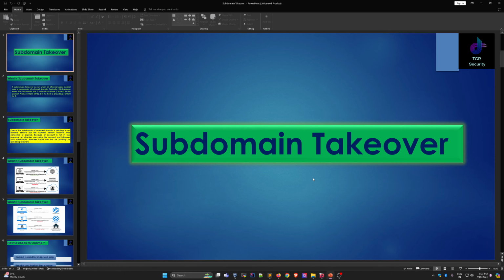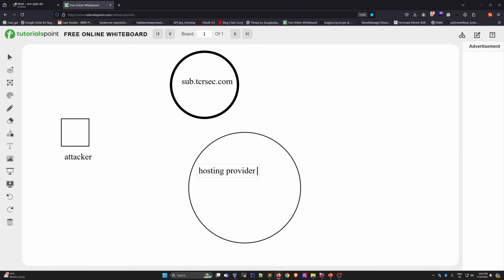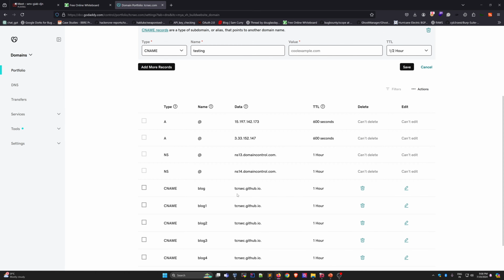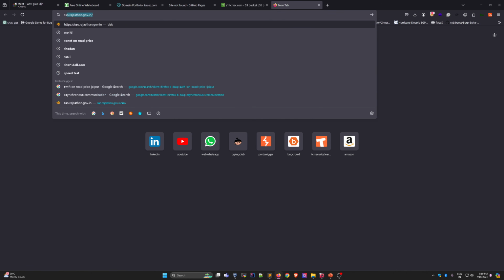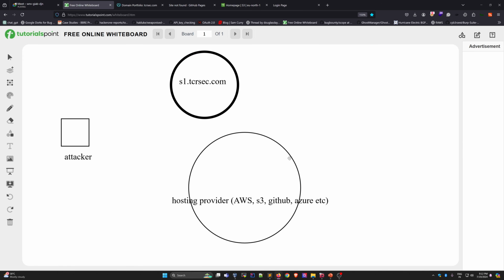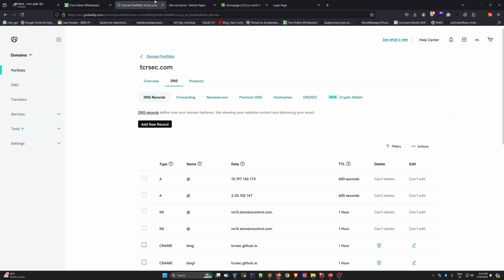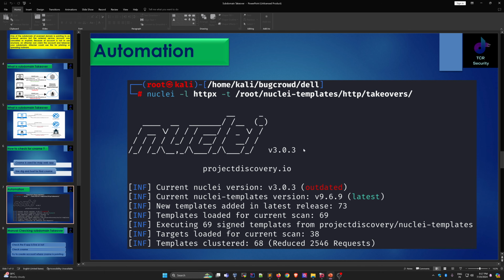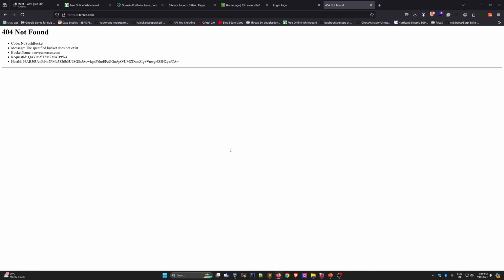Subdomain Takeover Vulnerability | STEP BY STEP TUTORIAL Part 01 | tcrsecurity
In this video, we dive deep into the world of Subdomain Takeover, a critical vulnerability that bug bounty hunters can exploit for great rewards. Learn how to:
✅ Enumerate subdomains effectively
✅ Identify misconfigured or abandoned DNS records
✅ Exploit subdomain takeover vulnerabilities
✅ Create a solid Proof of Concept (PoC) for bug bounty reports

tcrsecurity